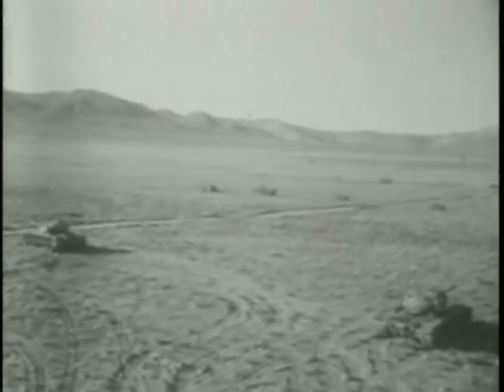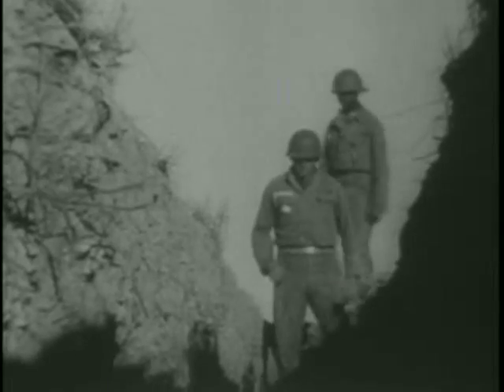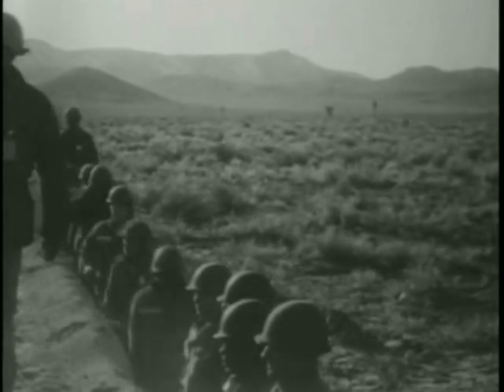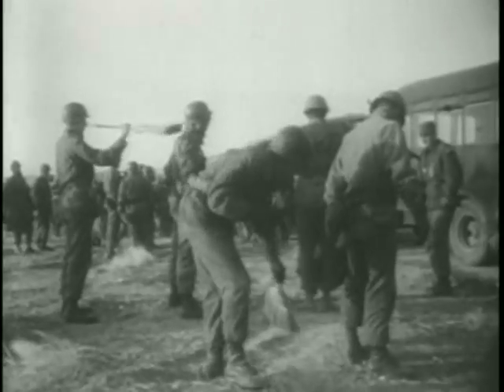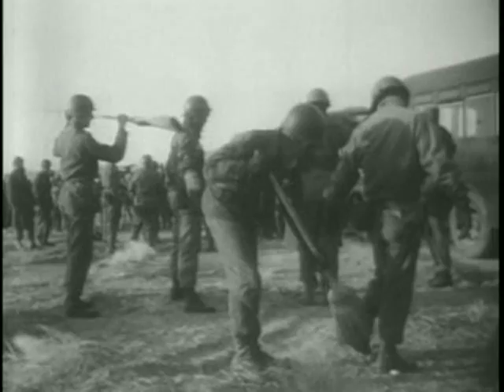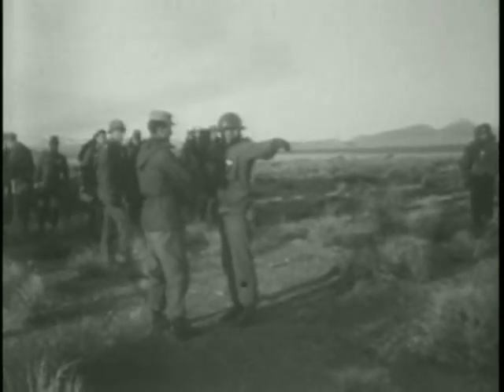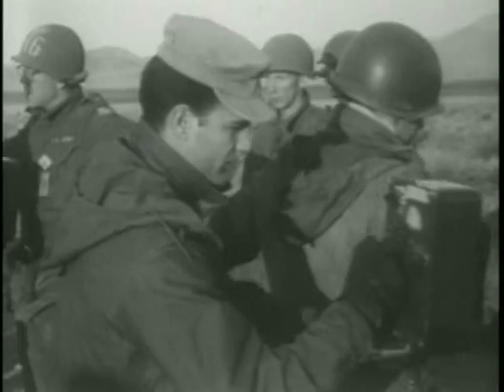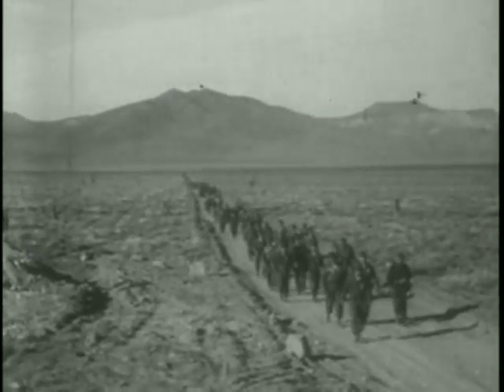OPERATION TEAPOT atomic blast